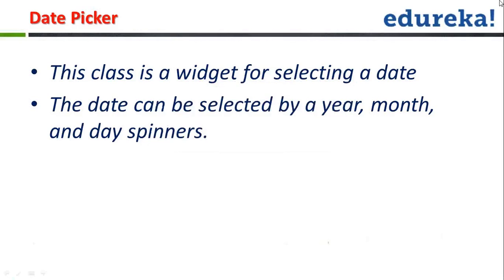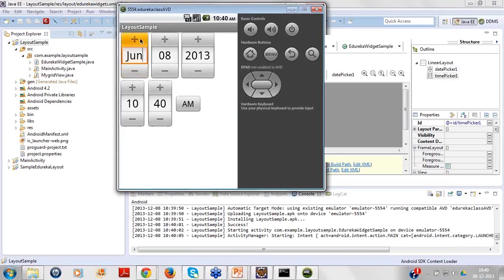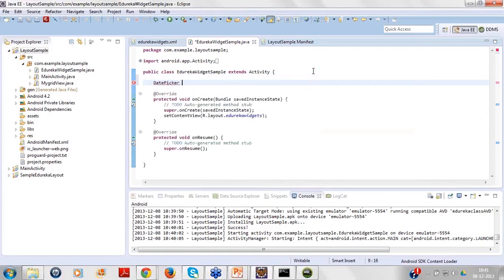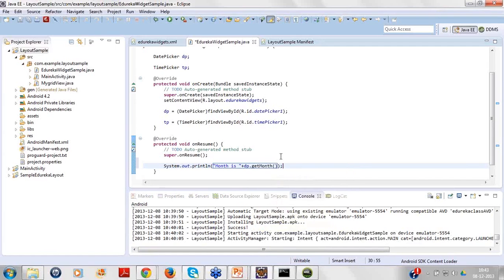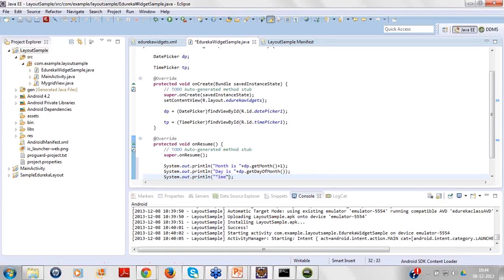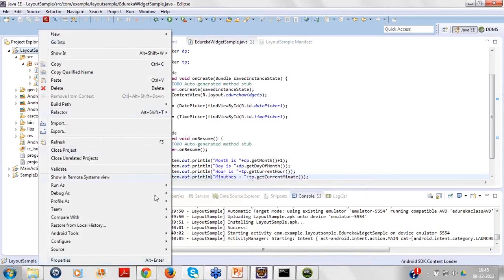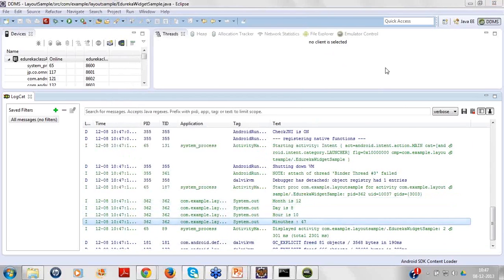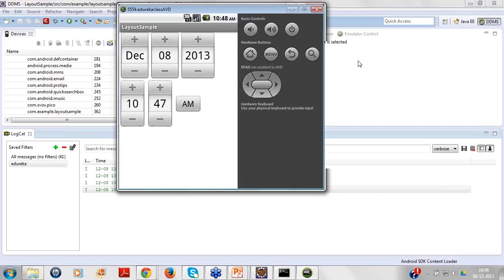Demo on Android Date Picker | Edureka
Watch Sample Class recording:
Android provides controls for the user to pick a time or pick a date as ready-to-use dialogs. Each picker provides controls for selecting each part of the time (hour, minute, AM/PM) or date (month, day, year).

Topics covered in the Video:
1.What is Date Picker
2.Working on Sample Layout

The topics, related to Android Date Picker, have been widely covered in our course ‘Android Development’.